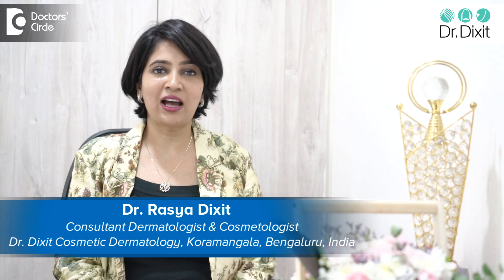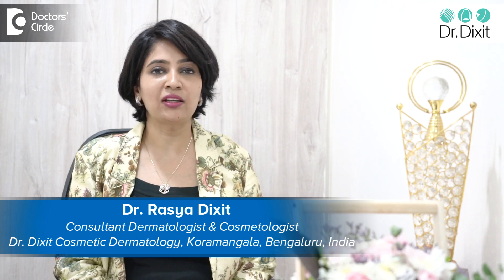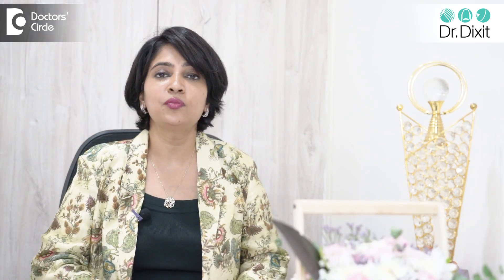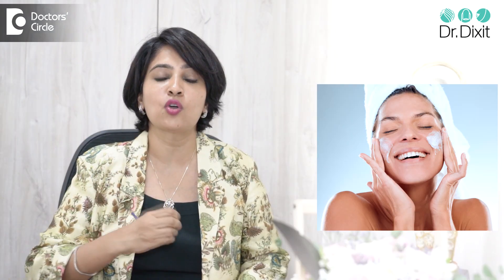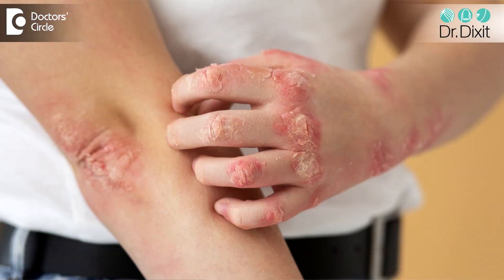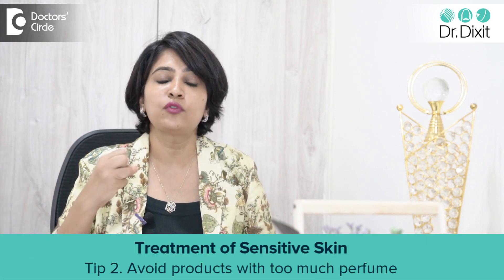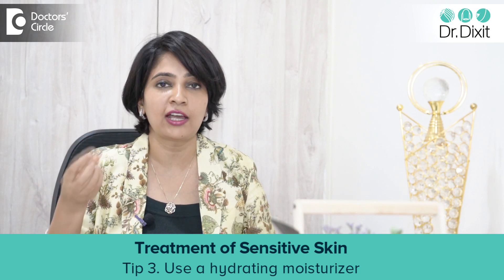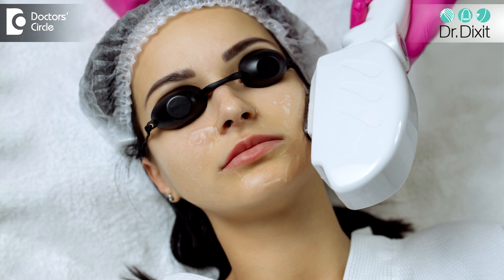Do's and Dont's for Sensitive Skin- Common Beauty Mistakes to Avoid-Dr.Rasya Dixit | Doctors' Circle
Sensitive skin is skin which turns red when it is exposed to the sun. It is skin which gets very irritated dry itchy red whether there is a seasonal change or whether it's a new product application. The skin is very responsive and sometimes the redness or the feeling of tightness on the skin is so uncomfortable though it is not very visible to the person who is standing opposite you. You can feel the tightness of the skin and the irritation of the skin. So sensitive skin is a complete syndrome where people are developing so many kind of allergies on their skin because of their skin being sensitive. The treatment of sensitive skin unfortunately we cannot cure it it's something which you're born with and it may progressively get worse as you age because the amount of moisturizer that your skin is producing amount of oil glands that the skin has. As we grow older slowly reduces and the sensory of the skin may actually increase so the first thing when it comes to sensitive skin is identify that you have a problem. So once you know that you have a problem choose a soap free cleanser choose a SLS free, paraben free hypoallergenic cleanser dermatologist will help you and guide you to pick up the correct one for your skin type remember you could even have oily skin but sensitive skin. So don't think that you have oily skin and you don't need the cleanser please stick with the cleanser avoid products which have too much perfume in them even the moisturizer use a nice hydrating moisturizer which contains hyaluronic acid and ceramide but it's low on fragrance to apply on your skin apply it frequently choose a chemical free physical sunscreen. This is going to make sure that the skin stays protected from the elements of sun and wind and make sure that you use this regularly you may also need to stock up on Omega-3 fatty acids ceramides. These can be taken as oral supplements. Remember that sensitive skin does not do well with scrubs it does not do well with retinol or Vitamin C. So avoid products which contain these active. So though you're tempted to have a facial remember it may not suit you instead people with sensitive skin can go for bio light rejuvenation light based treatments or led light based treatments IPL light based treatment instead of going for the mechanical facials which are advised. So if you have sensitive skin you will always need to take the advice of a dermatologist . Before starting any new anti-aging cream or any new product even though it is natural actually make your sensitivity worse so please do seek help before you damage your skin.